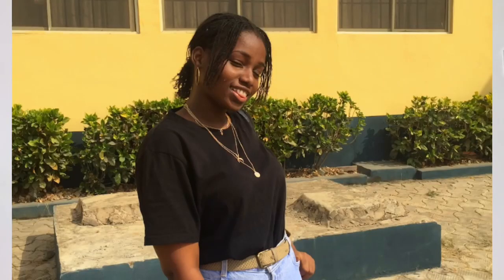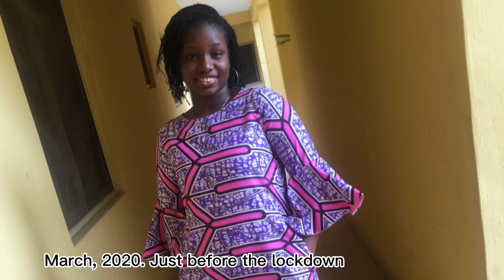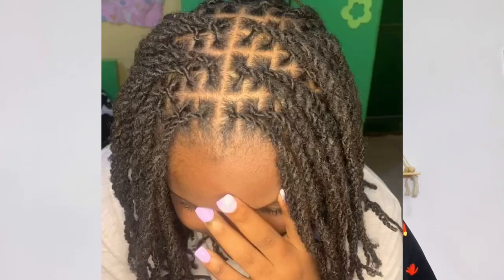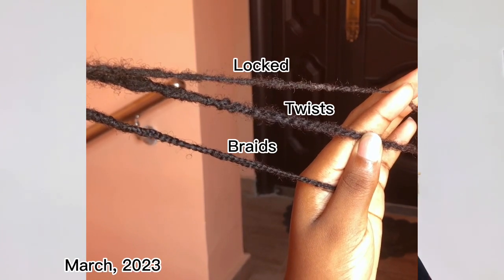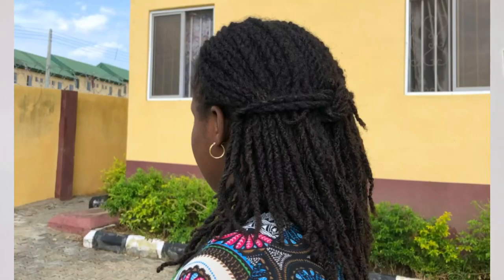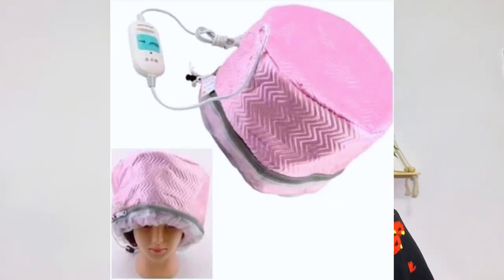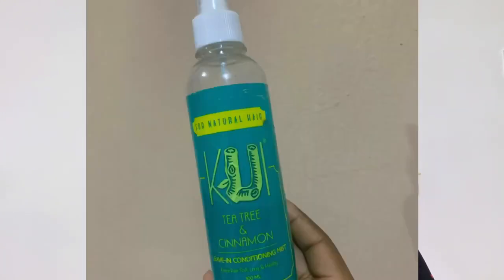3 Years Locked- My Experience, Mistakes and Regrets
I started my loc journey with 197 braidlocs. It has been three years since I locked my hair so I’m sharing my experiences with the locs, the pros and cons of locking your hair and mistakes and regrets that I’ve made with my microlocs. I also share the products I use on my braidlocs.

Timestamps
00:01 my loc installation process
01:13 why did I loc my hair
02:52 my experience with microlocs
08:18 my locs now
10:15 pros of locs
12:09 Pros of locs
13:06 future of my locs